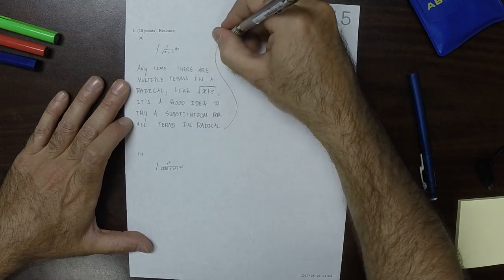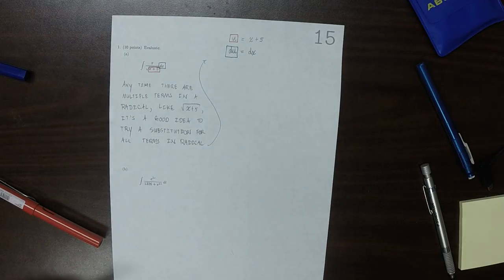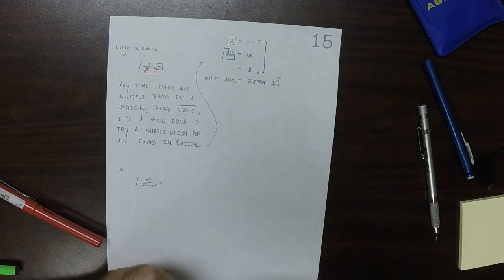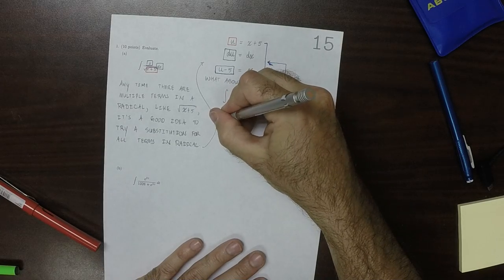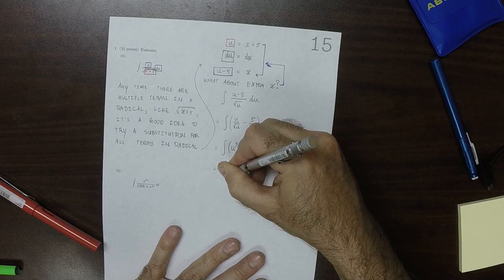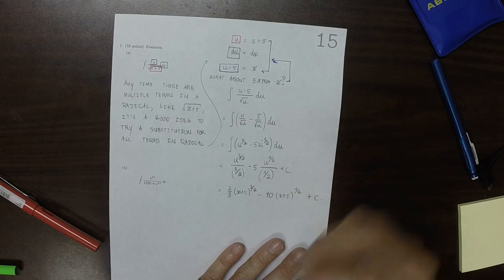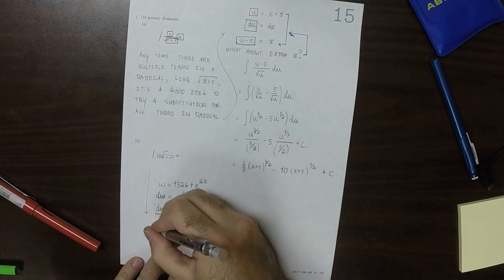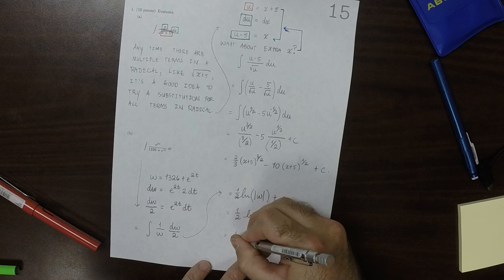17u MATH 1326: whw_15